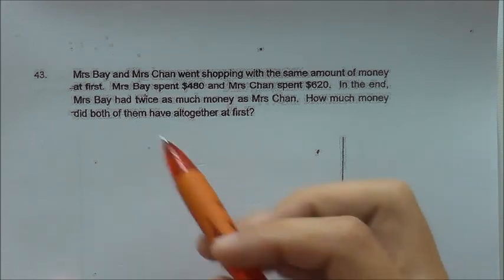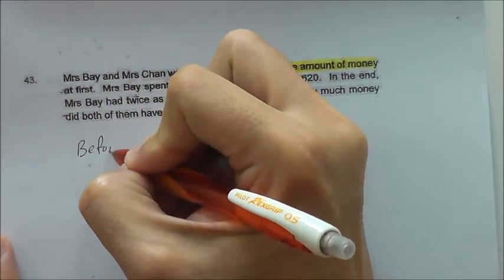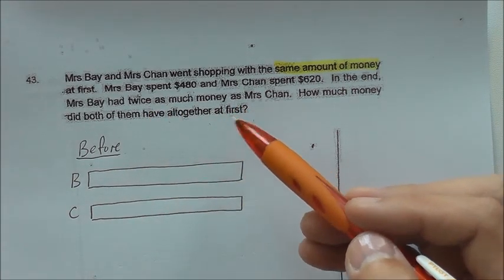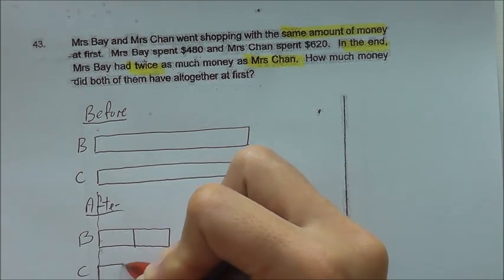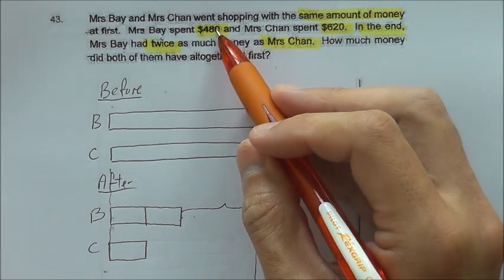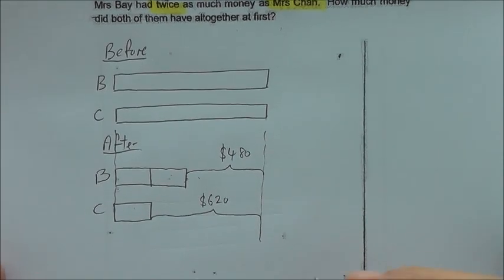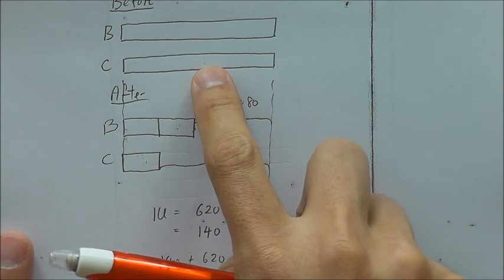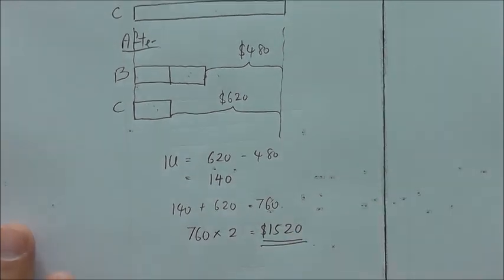P4 4 43